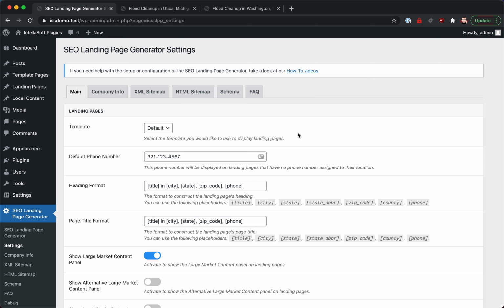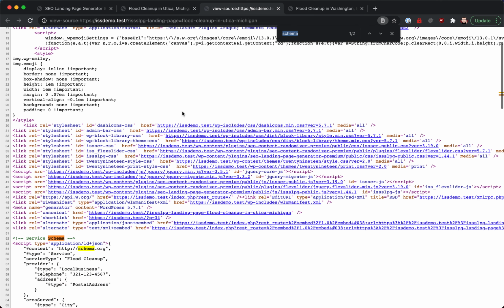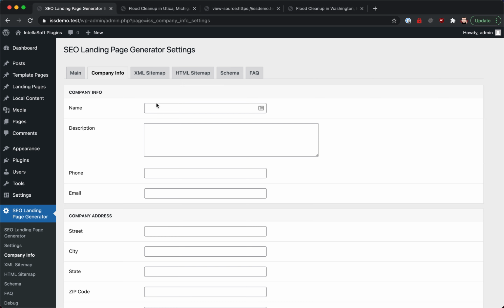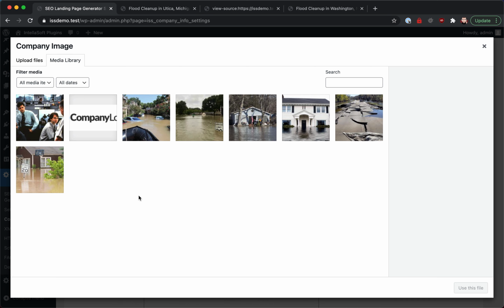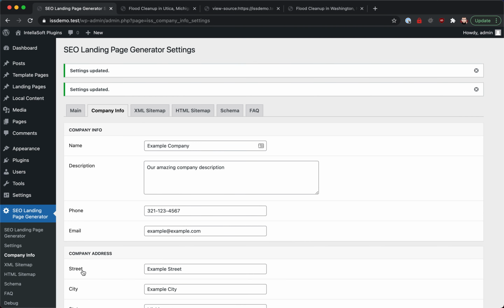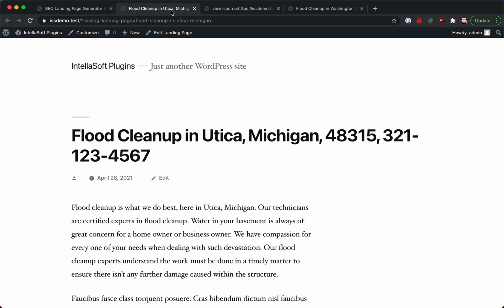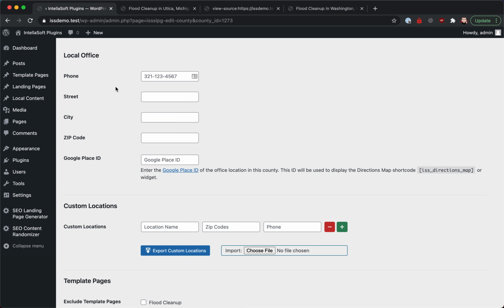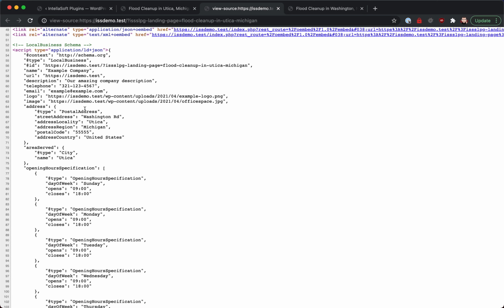8 - SEO Plugins: Schema